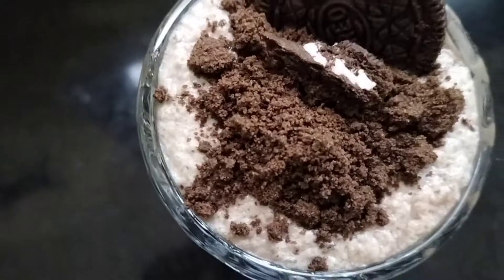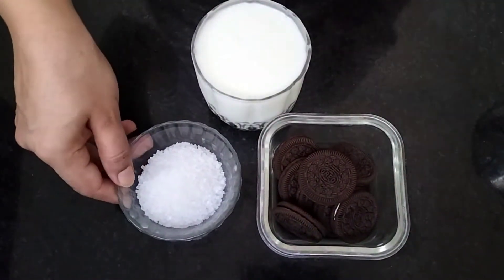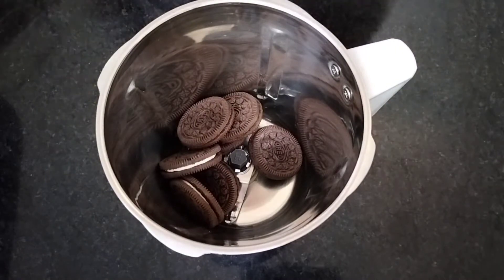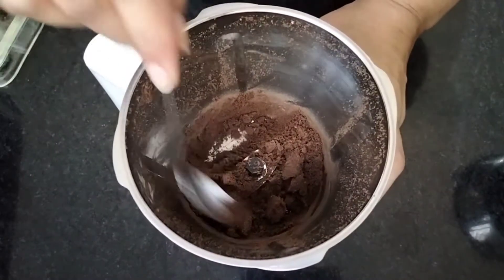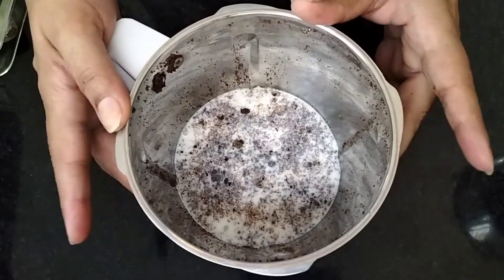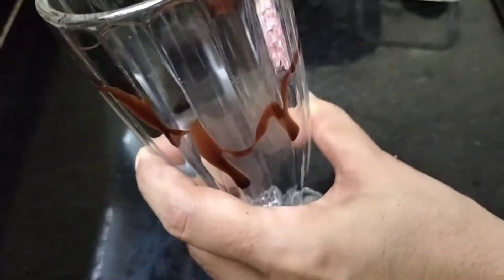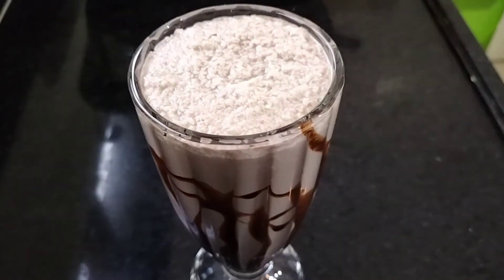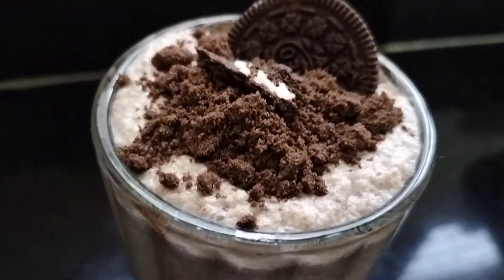How to make Oreo Milk Shake at Home | Oreo milk shake without ice cream | only 3 ingredients recipe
This recipe is super kid-friendly, easy to make,and delicious. A favorite for kids How to speeches or just to enjoy on a hot day

ingredients

* Oreo  cookies
* Sugar
* Milk